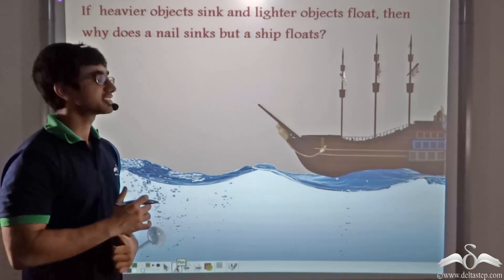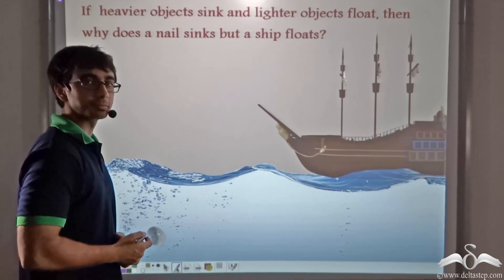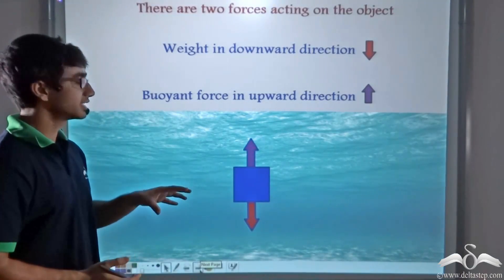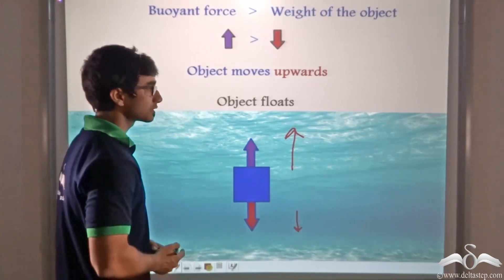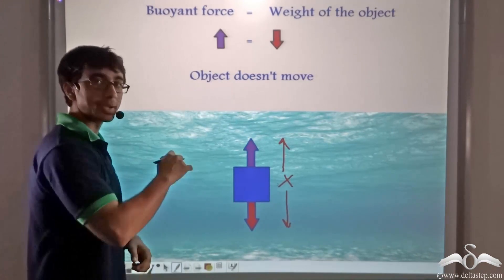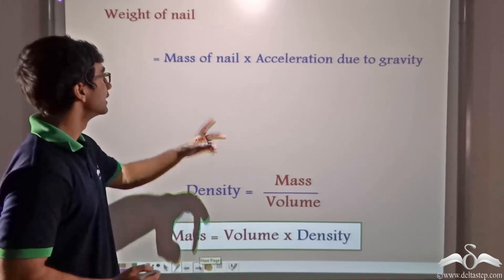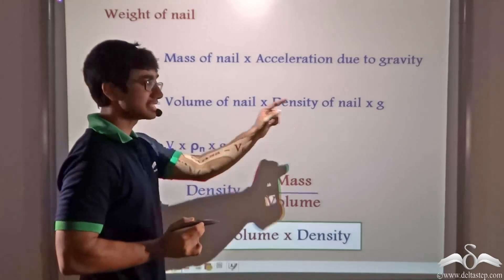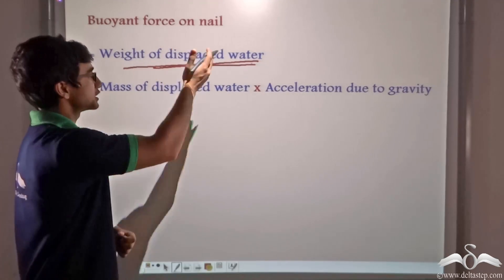Buoyancy Force: Application | Pressure | Class 8 | CBSE | NCERT | ICSE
In this video, understand the applicability of buoyancyforce .

Salient features of the app:
• 5000 amazing lectures across English, Maths, Science and Social Science.